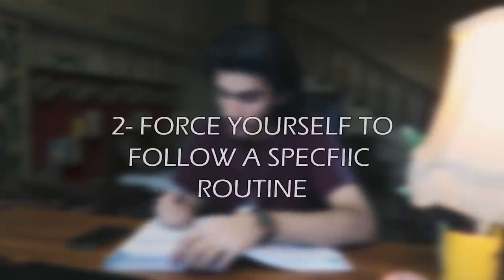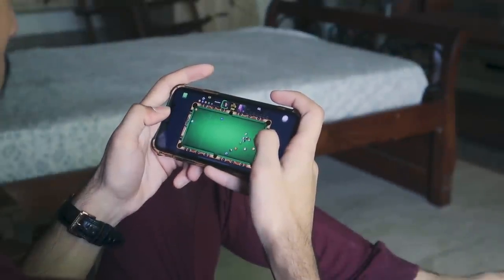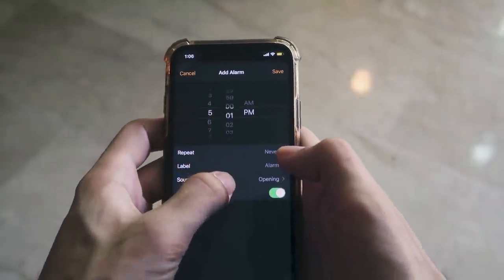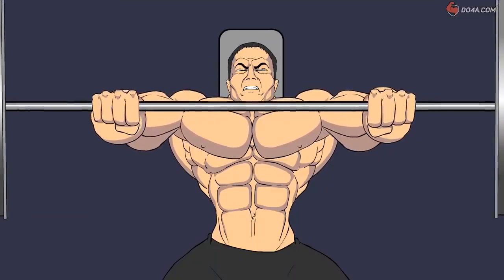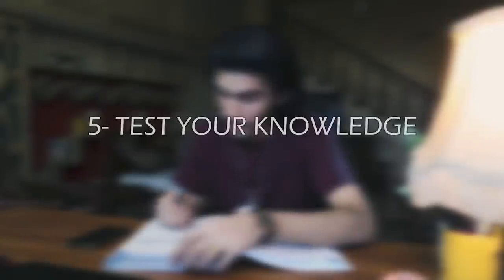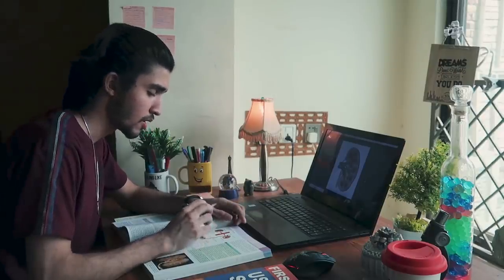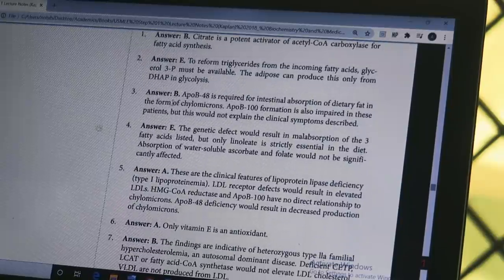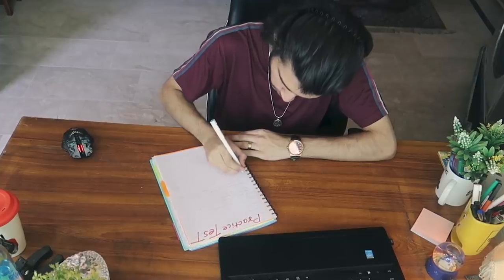HOW TO FOCUS & STUDY FOR HOURS | 10 BEST TIPS FOR STUDENTS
The question I get asked most is : 'How do I study and not lose focus?' In this video, I share 10 tips which have helped me throughout my academic journey all the way to Medschool & I'm sure they'll help you as well

👋 Pakhair!

👨‍⚕️ Let me introduce myself. My name is Abdullah Khan Khattak and I am a Medical student at Aga Khan University Pakistan. My aim with this channel is to motivate you guys and to clear the misconception that MED STUDENTS CAN'T HAVE FUN 😡